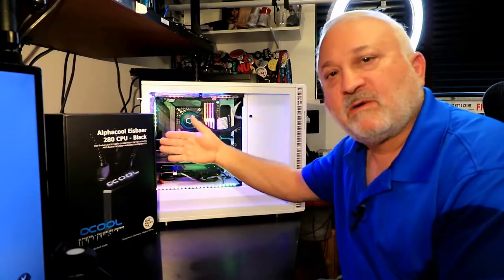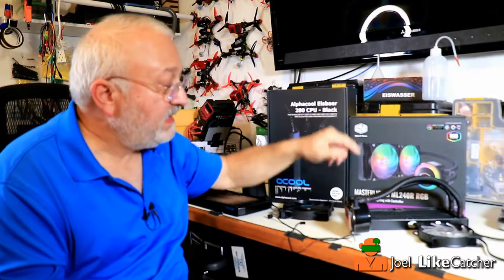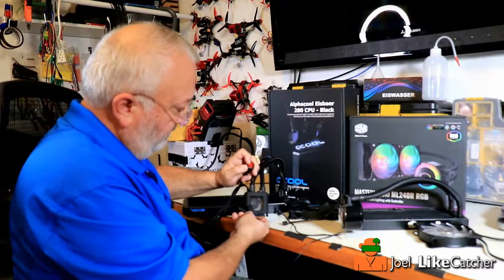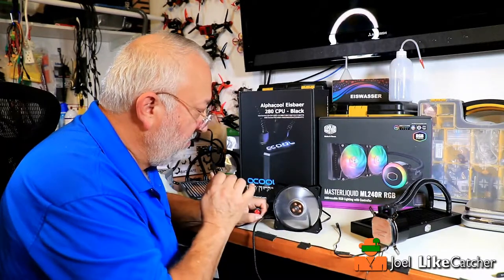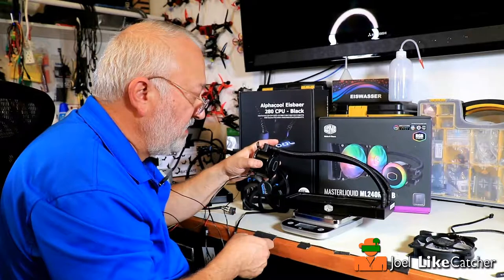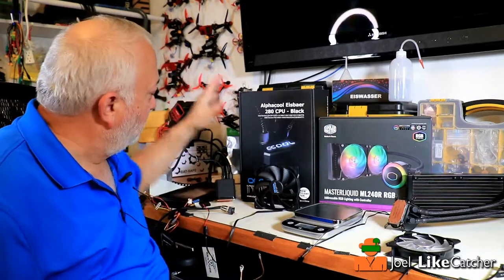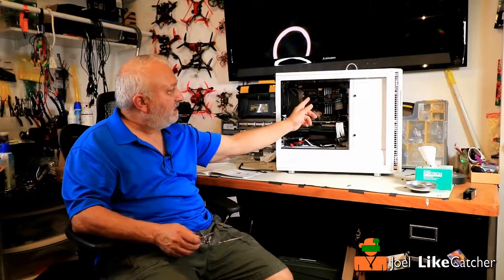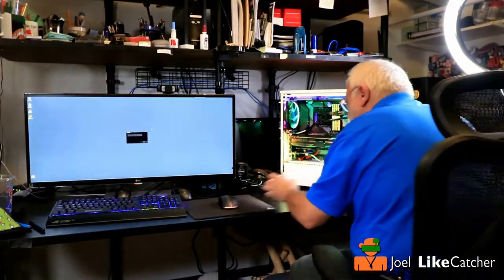Alphacool Eisbaer 280 Water Cooler replaces Cooler Master MasterLiquid- Part 2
Part 2 of my high-end PC build for 2019. Review and install of Alphacool Eisbaer 280 AIO CPU Cooler. I replaced the Cooler Master MasterLiquid ML240R with an Alphacool Eisbaer 280 AIO CPU Water Cooler. But, I still was not happy. In Part 3, I'll be modifying the Alphacool Eisbaer 280 AIO to make it fit and perform even better.. NOW I'M VERY HAPPY WITH MY NEW PC!

Let me know what you want to see my my next videos on this PC build. I got about severas more videos in the can waiting for me to edit.

FINAL BUILD - PC 2019 build parts list

Intel Core i9-9900K Coffee Lake 8-Core, 16-Thread, 3.6 GHz (5.0 GHz Turbo) LGA 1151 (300 Series)
ASUS ROG Maximus XI Hero (Wi-Fi) Z390 Gaming Motherboard LGA1151
ASUS ROG Strix GeForce RTX 2070 DirectX 12 ROG-STRIX-RTX2070-O8G-GAMING 8GB 256-Bit GDDR6 PCI Express 3.0 Video Card
CORSAIR HX Series, HX850, 850 Watt, 80+ Platinum Certified, Fully Modular Power Supply
Rivo 4 Port SATA III PCIe 3.0 X1 Controller Card, PCI Express to SATA 3.0 6G, Marvell 88SE9215, Black
G.SKILL TridentZ RGB Series 32GB (4 x 8GB) 288-Pin DDR4 SDRAM DDR4 3200 (PC4 25600) Desktop Memory
SAMSUNG 970 PRO M.2 2280 512GB PCIe Gen3. X4, NVMe 1.3 64L V-NAND 2-bit MLC Internal Solid State Drive
SAMSUNG 970 PRO M.2 2280 1TB PCIe Gen3. X4, NVMe 1.3 64L V-NAND 2-bit MLC Internal Solid State Drive
Seagate FireCuda 2TB Solid State Hybrid Drive Performance SSHD – 3.5 Inch SATA 6Gb/s Flash Accelerated 8GB Cache
Fractal Design Define R6 FD-CA-DEF-R6C-WT-TGC White Steel ATX Mid Tower Computer Case
3-Noctua NF-A14 PWM chromax.Black.swap, Premium Quiet Fan, 4-Pin (140mm, Black)--Top & Side fans
2-Cougar Vortex PWM 120mm --Fan Bottom fans
3-Phanteks PH-FF140DRGBA_BK01 140mm Halos Lux Digital RGB Fan Frames
2-Phanteks PH-DRGBLED_CMBO_01 Digital RGB LED Combo Kit
Alphacool Eisbaer 280 AIO CPU Cooler
Thermal Grizzly Kryonaut Thermal Grease Paste - 1.0 Gram
Phobya CPU Mainboard Backplate
Alphacool Screw Kit Cool Cover Black
Alphacool 17350 Eisfluegel Flow Indicator G1/4 Square - Acetal Water Cooling Monitoring
Alphacool 15178 Plexi Lighting Module G1/4 - knurled V.2 Water Cooling Fittings
XSPC Single 5mm RGB LED (4-pin)
2-Alphacool Aurora HardTube LED Ring 16mm Deep Black - RGB
Phobya G1/4" Inline Temperature Sensor, 50cm, Matte Black
Phobya Terminal Strip Black 16mm (OD 16mm or 5/8") 6 Clips
2-Alphacool Eiszapfen 3/8" ID x 5/8" OD G1/4 90° Rotatable Compression Fitting
2-Alphacool Eiszapfen 3/8" ID x 5/8" OD G1/4" Compression Fitting - Black
ModMyMods 3/8" ID x 5/8" OD Flexible PVC Tubing - Crystal Clear)
Alphacool CKC Cape Kelvin Catcher Clear 1000ml
Noctua NA-SEC1 chromax.White, 3-Pin/4-Pin Extension Cables (30cm, White)
Noctua NA-SYC1 chromax.White y-Cables
Corsair CP-8920224 Premium Individually Sleeved PSU Cables Pro Kit Type 4 Gen 4 - White
Darkside 30cm (12") SATA 3.0 180° to 180° Data Cable with Latch - White
Darkside 30cm (12") SATA 3.0 180° to 90° Data Cable with Latch - White
ModMyMods Adjustable Aluminum GPU/VGA Support Strut - Black
ModMyMods 4-Pin Female RGB LED Strip 2-Way Splitter Cable - Black
ModMyMods 4-Pin Female RGB LED Strip 30cm Extension Cable - Black
ModMyMods Male to Male RGB Connector